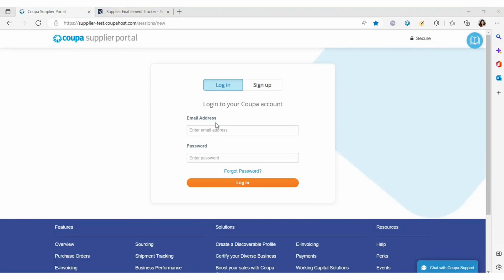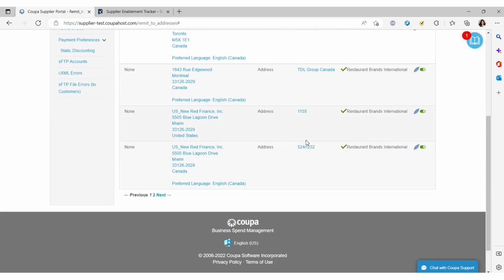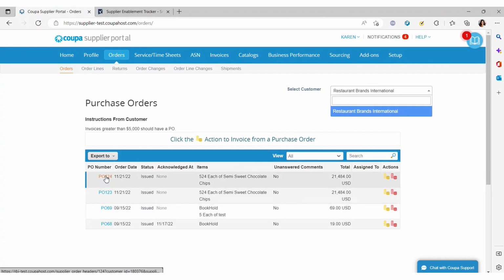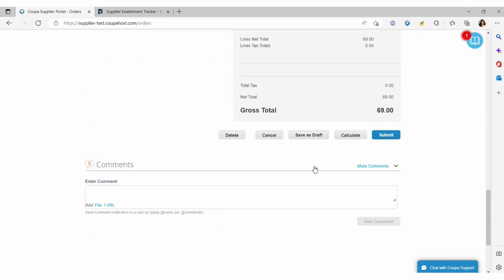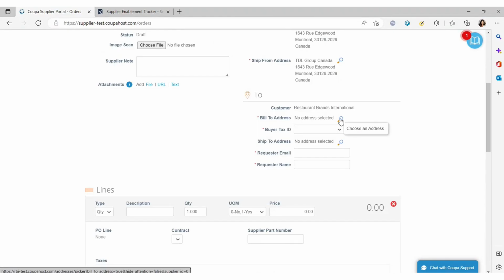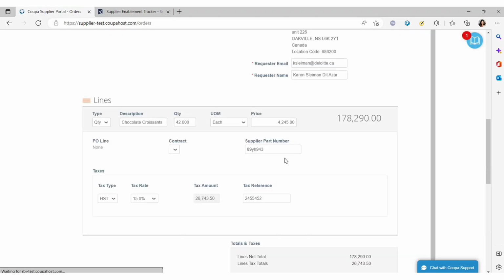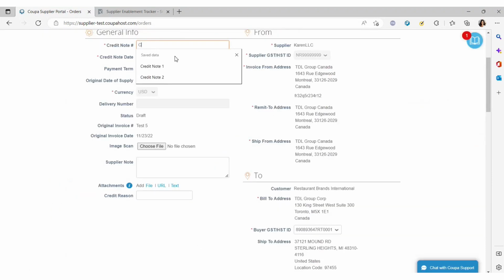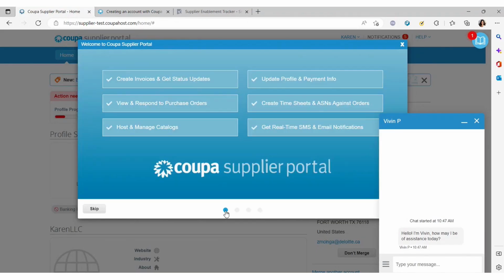Coupa Supplier Portal: How to Set Up Legal Entities, Manage Invoices & More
Welcome to our Coupa supplier portal tutorial.

In this live demonstration, we’ll explore how to navigate and use the Coupa Supplier Portal (CSP), from setting up legal entities and remit-to addresses to submitting invoices and credit notes. We’ll also cover managing user access, merging accounts, and accessing support resources. This comprehensive walkthrough will guide you through key tasks, ensuring you're fully equipped to manage your supplier interactions with ease.

Timestamps:
0:00 – Logging into the Coupa Supplier Portal
0:33 – Setting up remit-to details
0:57 – Creating a legal entity
2:17 – Adding tax IDs and addresses
3:05 – Finalizing the remit-to address
4:08 – Verifying remit-to address for invoices
4:45 – Adding multiple remit-to addresses
5:02 – Managing users and setting permissions
6:12 – How to send a merge request
7:05 – Accessing account settings and notifications
8:22 – Exploring the orders tab
9:07 – Viewing and acknowledging purchase orders
10:32 – Submitting a PO-backed invoice
12:01 – Adding tax information and submitting invoices
14:08 – Creating a non-PO backed invoice
18:01 – Managing invoice line items and taxes
19:59 – Submitting invoices and handling warnings
22:23 – Creating a credit note
27:01 – Accessing support and help resources